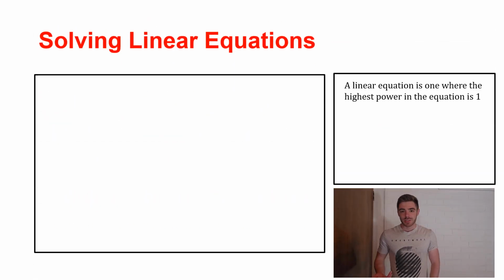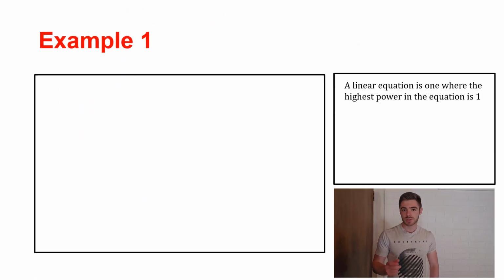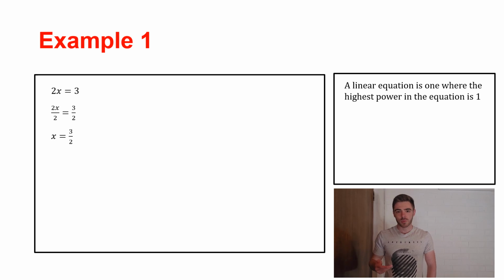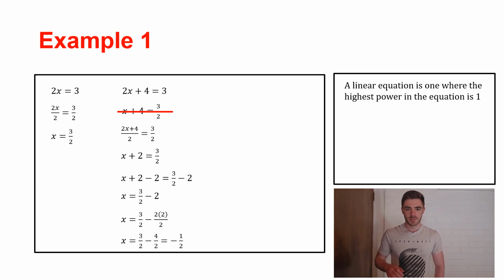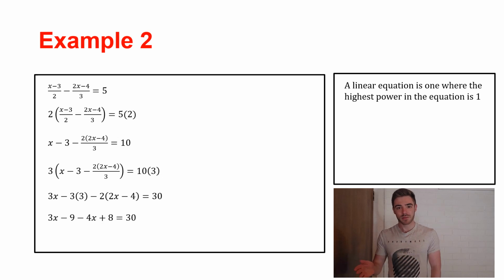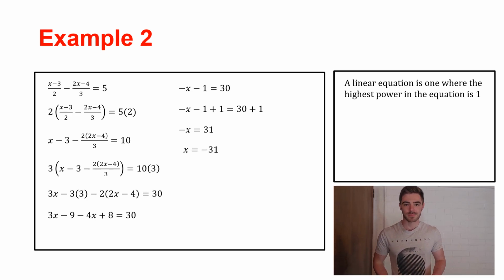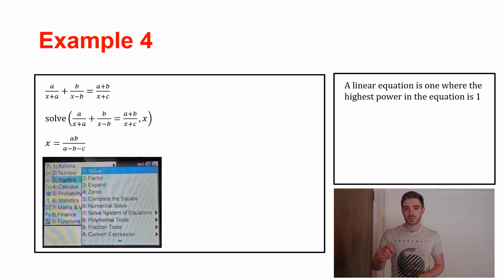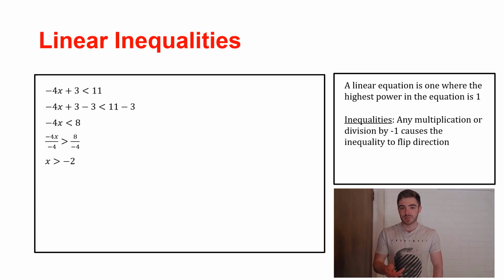Math Methods Linear Equations and Inequalities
Chapters:
0:00 Intro
0:18 What Are Linear Equations?
0:55 Example 1
2:33 Example 2
3:27 Example 3: Literal
4:00 Example 4: CAS
4:21 Linear Inequalities